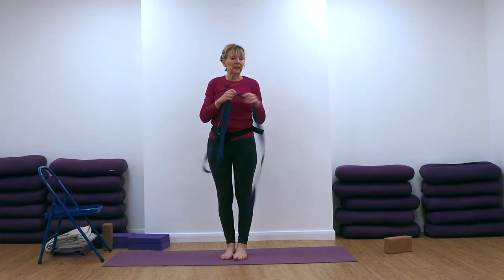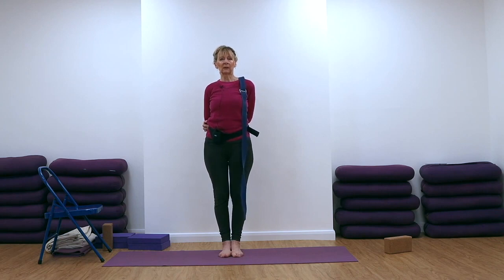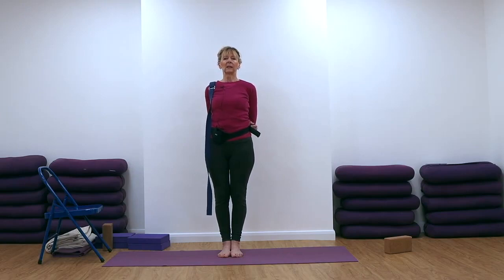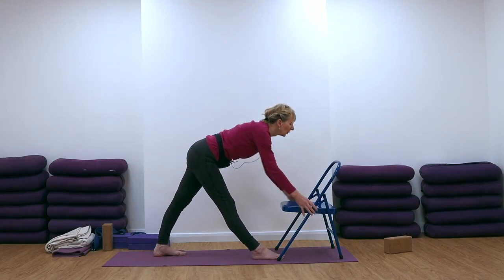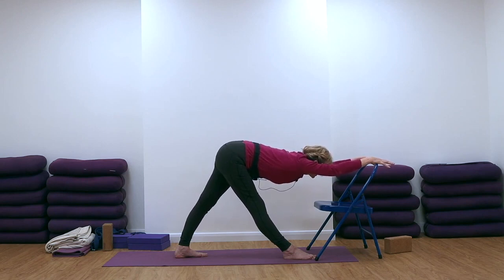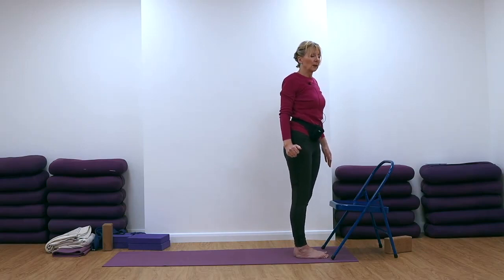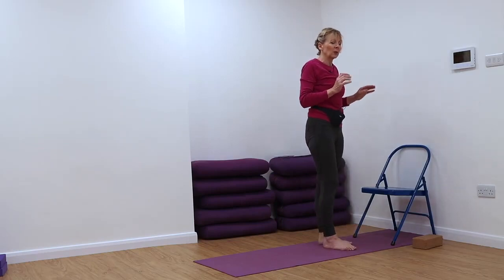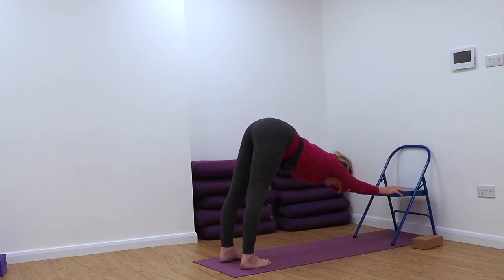Use Forward Bends to Improve Backbends. Iyengar Yoga for Beginners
Join Lin and Leo for a LIVE Zoom class!
This is an Iyengar Yoga Sequence for Beginners.

This yoga sequence, taught by Leo, is a shortened version of one of the virtual pre-recorded classes at the Maidstone Yoga Centre. If you would like access to full-length classes like this, CLICK THIS LINK TO REGISTER AT THE CENTRE. YOUR FIRST CLASS IS FREE when booking.

This sequence is Beginners yoga,  (for those who know the basics of the subject) but we will also be posting Complete Beginners Yoga routines, (for those who are new to the subject), Improvers classes, (for those who are working on their inversions and deepening their practice), and short Intermediate seqeunces, (for those who have an established, mature practice and are ready to tackle some of the more challenging poses).

This sequence comprises the following poses:
Gomukasana in Tadasana - Cow Face Pose in Mountain Pose
Parsvottanasana to chair back - Intense side stretch pose
Adho Mukha Svanasana - Dog Head Down Pose to a chair
Urdhva Mukha Svanasana - Dog Head Up Pose to a chair
Uttanasana - Intense Forward Bend using a chair and wall
Dhanurasana - Bow Pose
Bharadvajasana - Twist on the chair
Bent Leg Savasana - Corpse pose

You  need your mat, a blanket, a belt, a bolster or pillow, a wall and a chair for this practice.
 If you find any of the poses difficult, you can look the poses up in our Yoga Pose Directory, which we are adding to all the time.These tutorials will teach the poses in more detail and sometimes with extra props.

Yoga practice can improve strength and flexibility and yoga for back pain relief and the efficacy of long-term yoga practice for weight loss has been supported by many studies.

Yoga is not a sport but regular practice of yoga sequences can improve fitness levels. Practiced correctly, yoga will stretch muscles and strengthen joints, as well as helping with mental and physical wellbeing.

Or our latest ebook, "Yoga for the Stressed Body."

 Yoga is not just to increase your flexibility, strength and the general tone of your body; it has the capacity to increase mindfulness, improve your wellbeing and increase your mental resilience. Begin here to create a foundation for a home yoga practice. These free online yoga classes can be practiced at home; although we would always suggest you find a qualified Iyengar Yoga teacher near to you so you can attend a class.